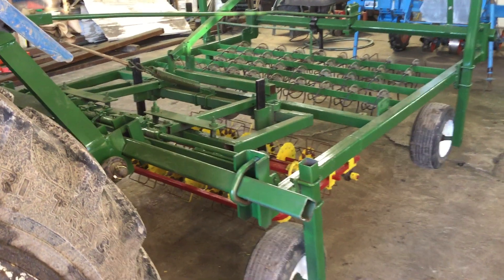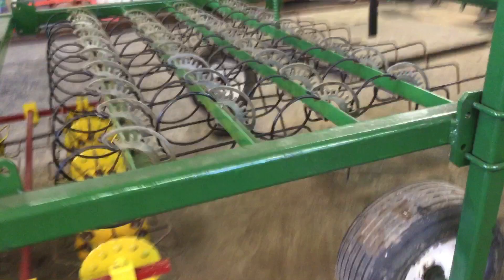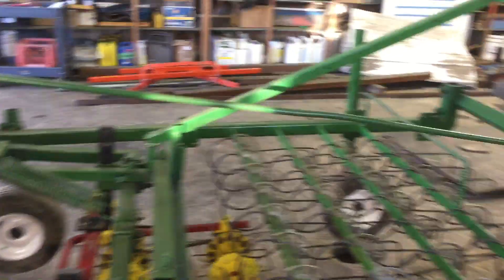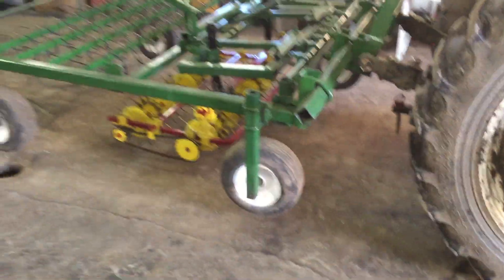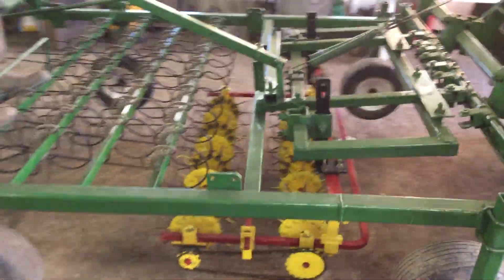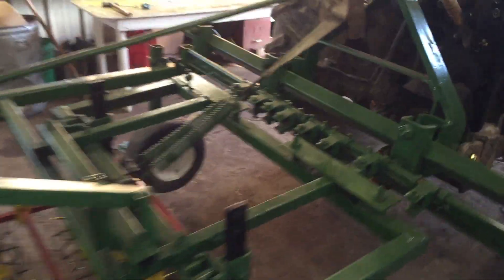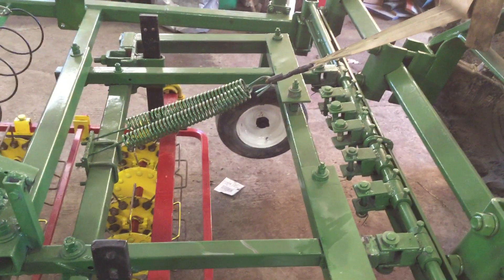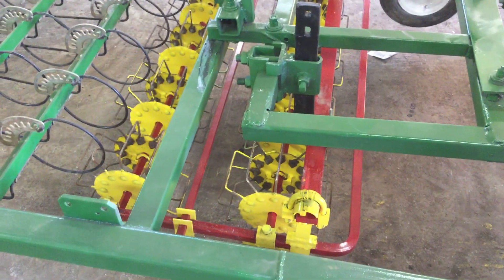Video Nov 15, 3 46 23 PM